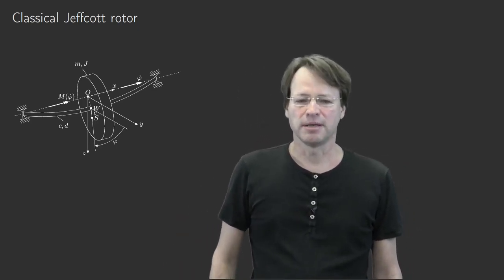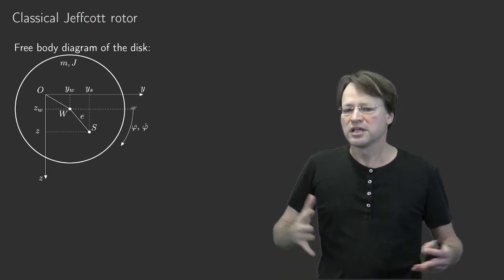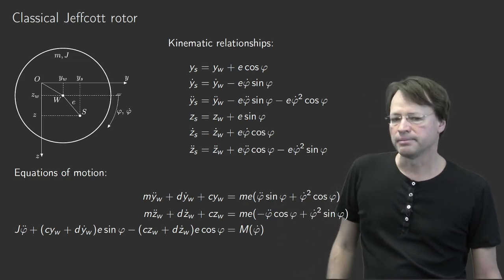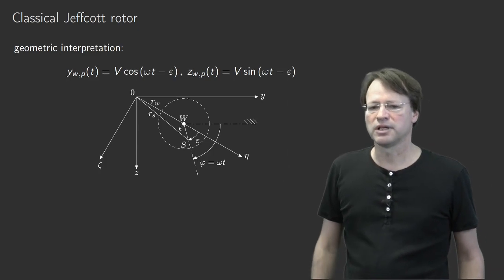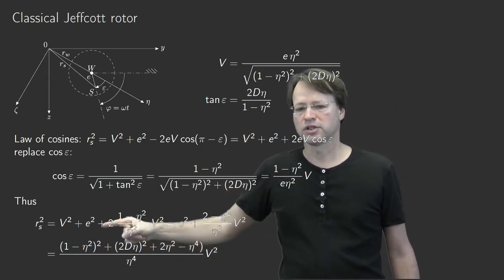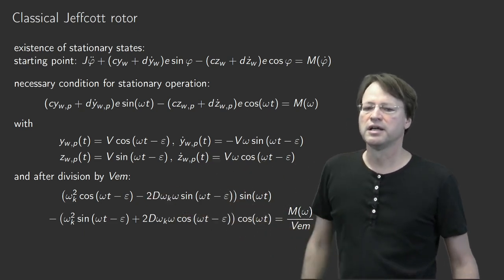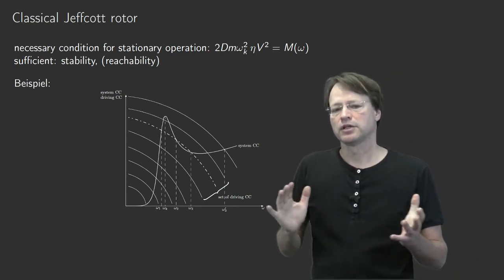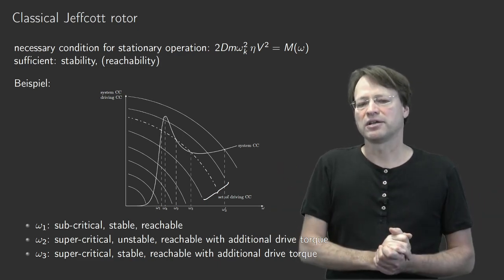MD I - 05: The classical Jeffcott rotor